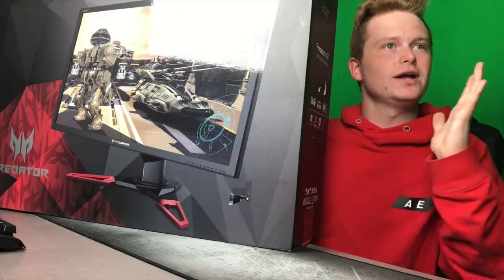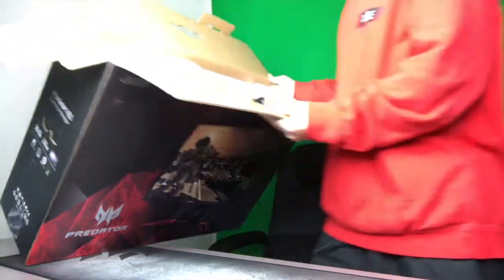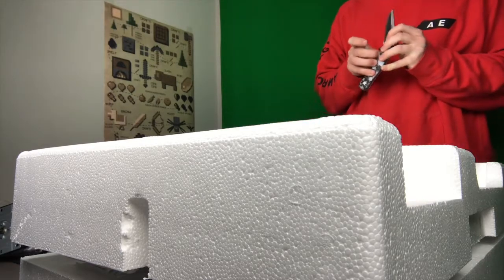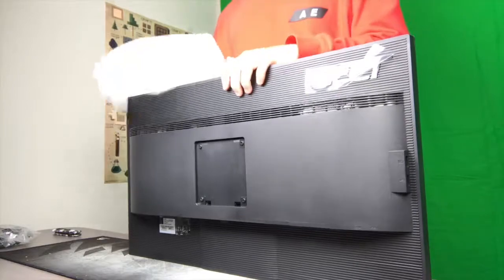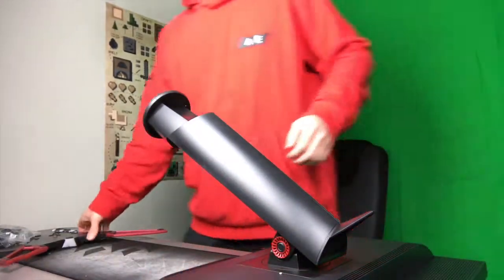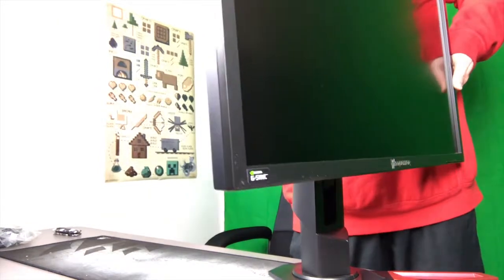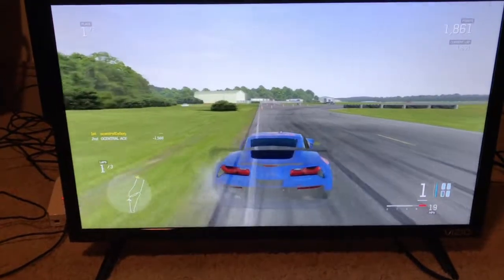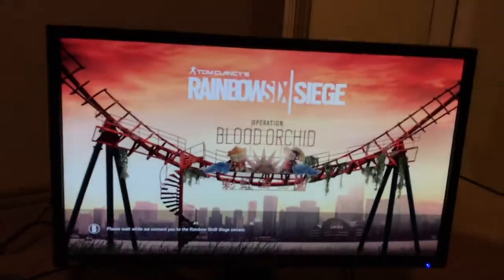UNBOXING THE ACER XB281HK 60Hz MONITOR